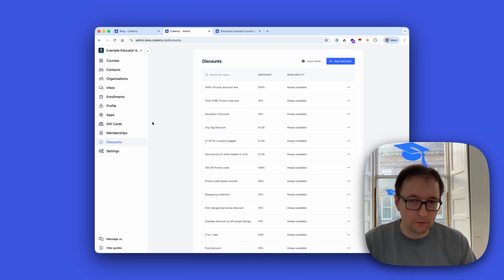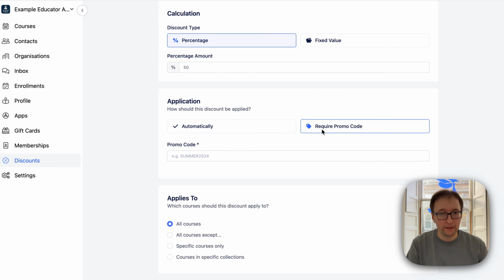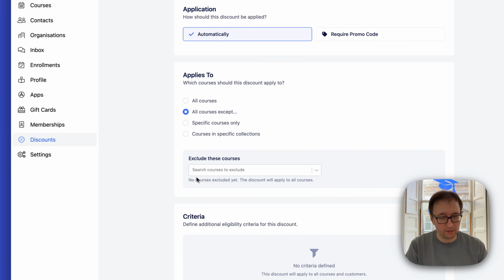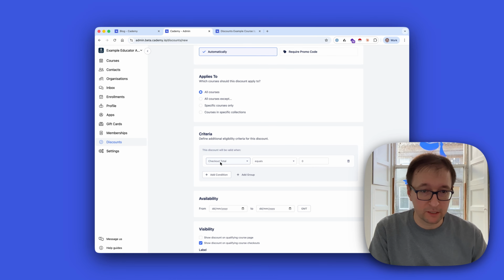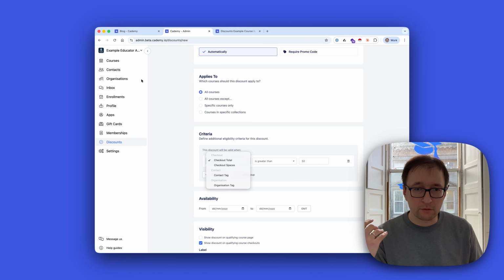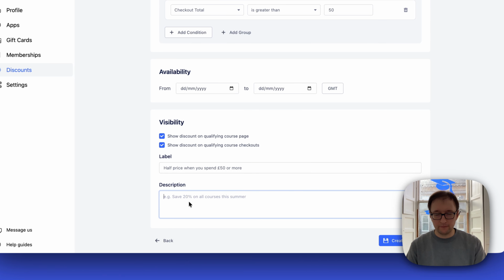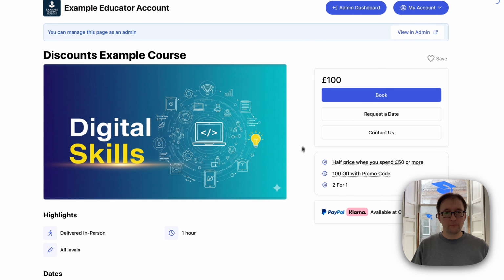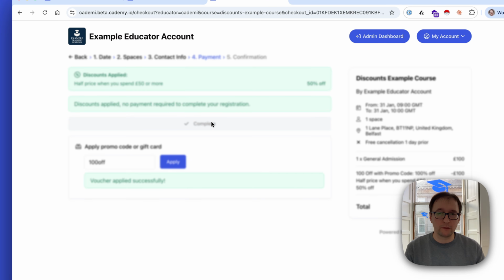Managing Discounts in Cademy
A practical walkthrough of the Discounts feature in Cademy.